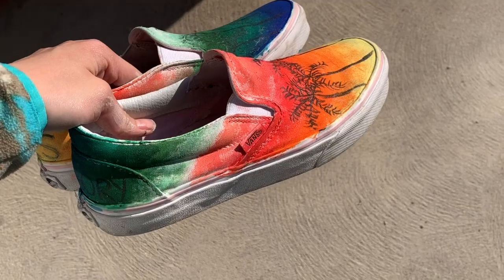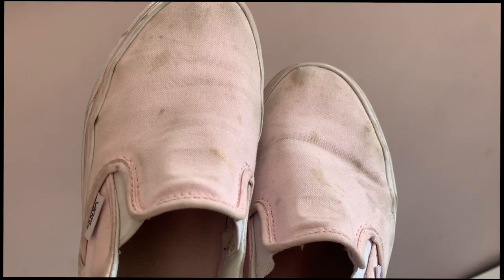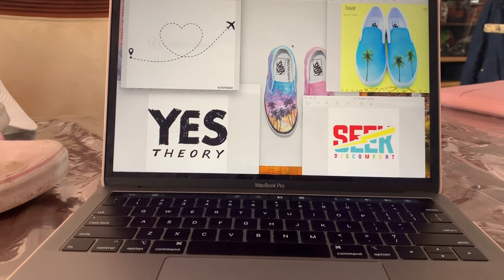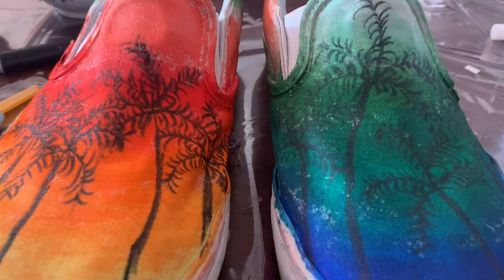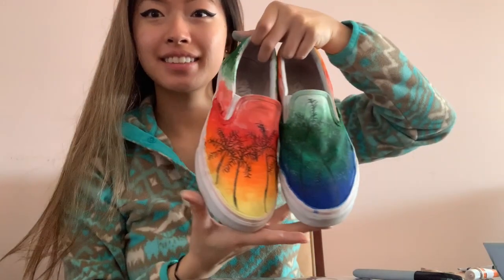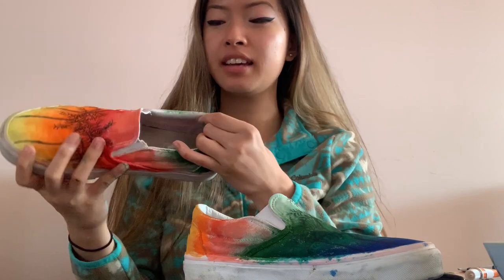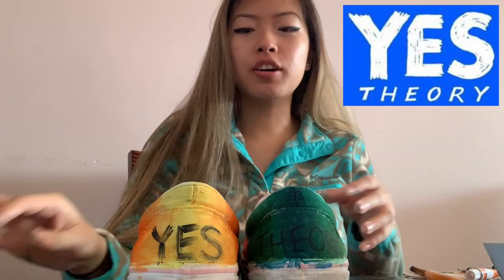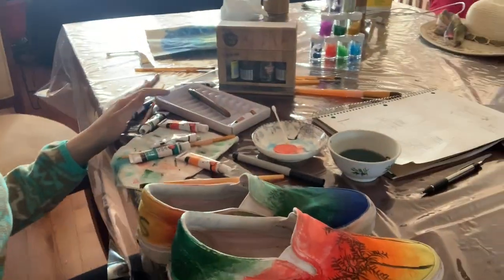DIY PAINT PROJECT | SLIP - ON VANS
With some extra time and creativity juices running through my mind, I thought why not pursue a paint project? AND YES, it doesn't have to be expensive either, I bought everything at Dollarama!

What you need: 0:33 - 0:49
Inspired look: 0:52
Who's the Mysterious Painter at 1:26 ?
Finished look: 1:45